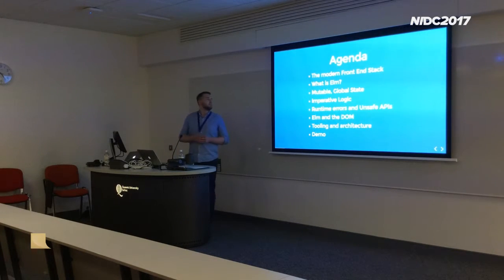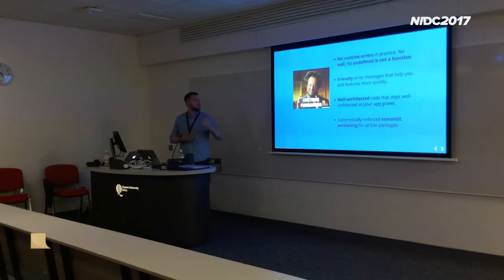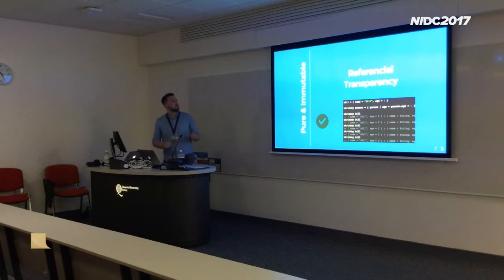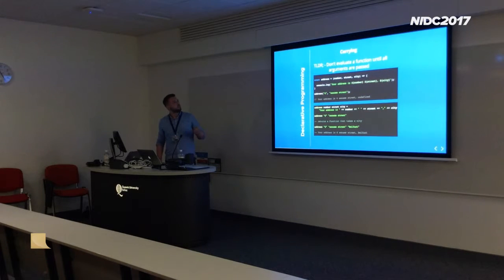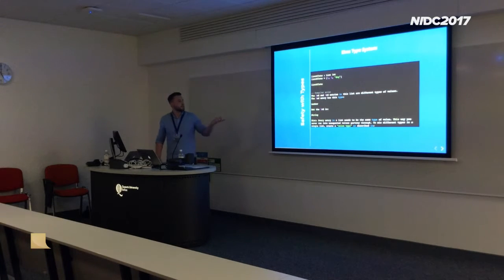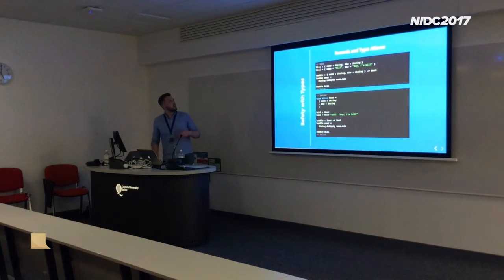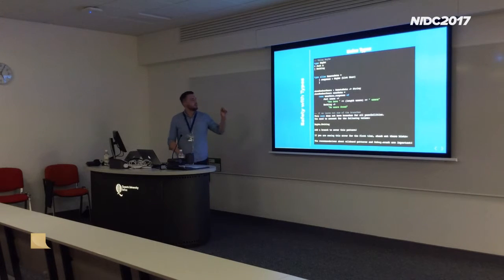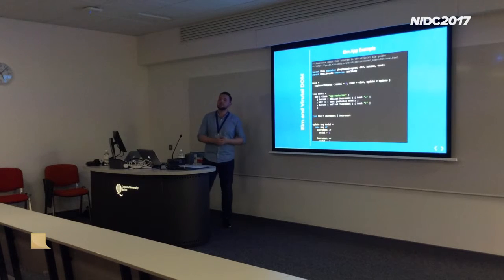Martin McKeaveney - Slaying UI Antipatterns with Elm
An introduction to the Elm programming language and how it solves some of the problems many UI developers face today.